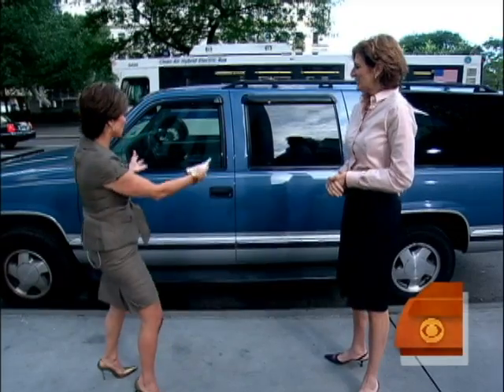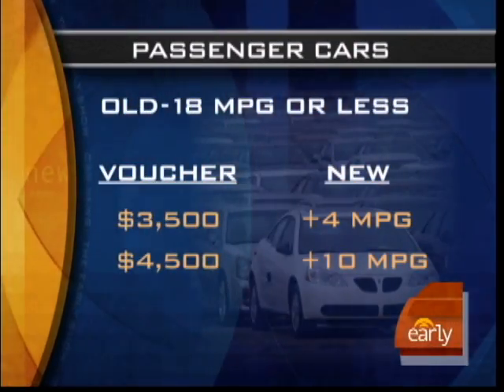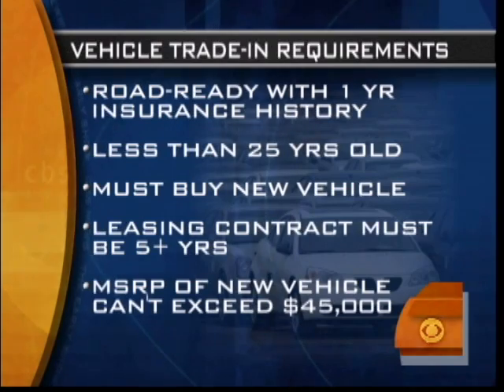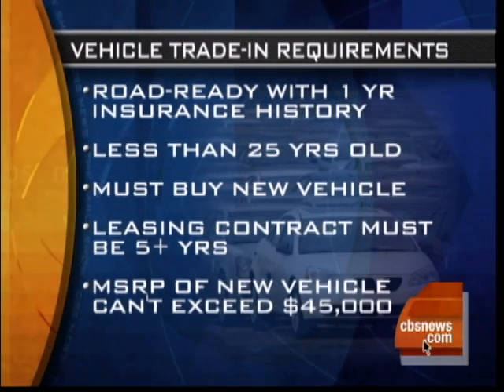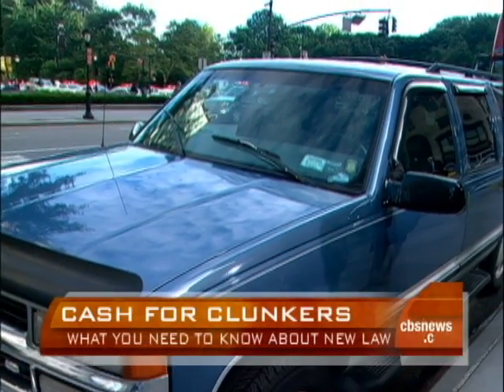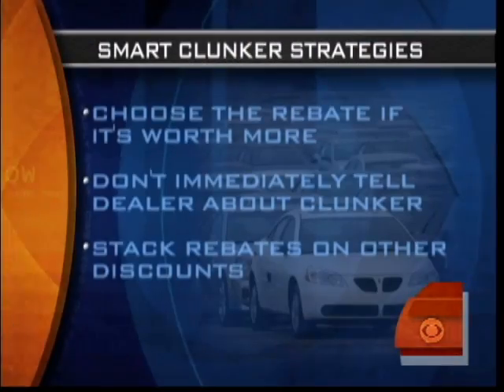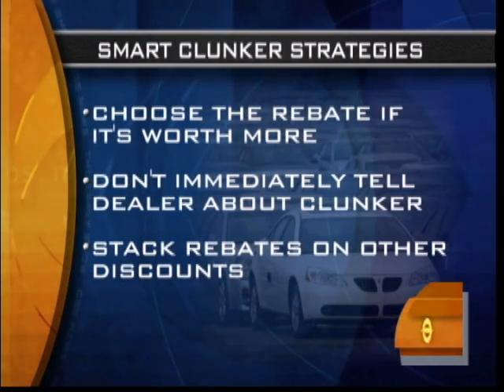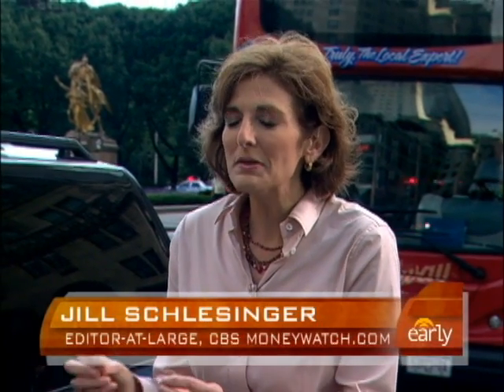Cash For Clunkers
Moneywatch.com's Jill Schlesinger explained the government's new Cash for Clunkers program where a low mileage vehicle can be traded for credit towards a new car.